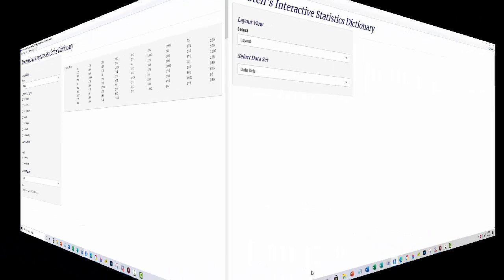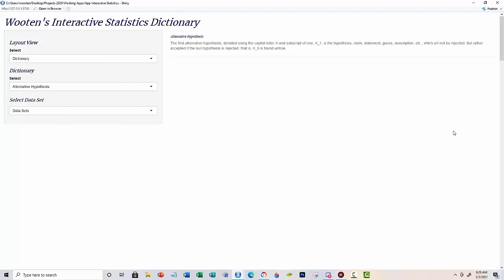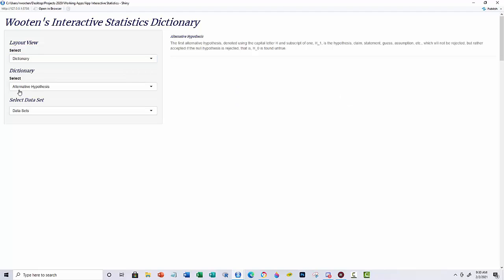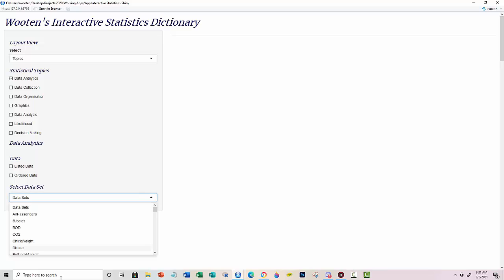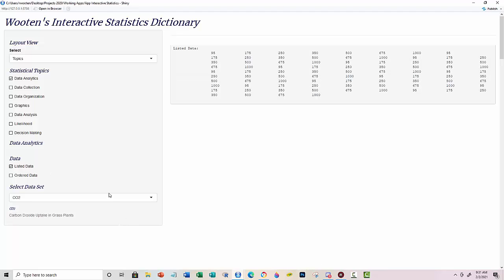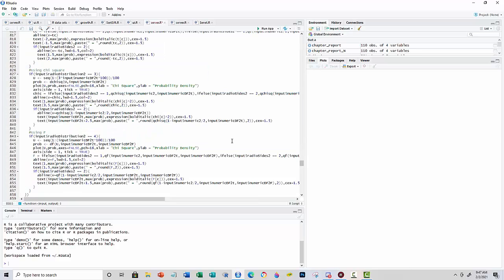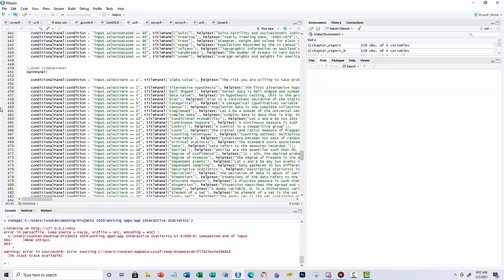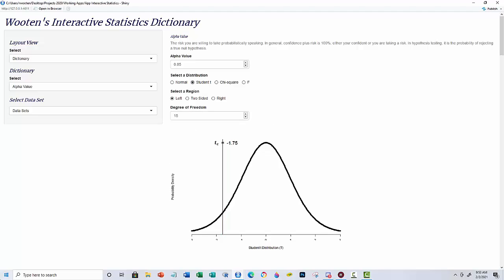Dr. Wooten demonstrate her Interactive Statistics Dictionary - The Pedagogue, LLC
Dr. Wooten demonstrate her Interactive Statistics Dictionary adding interactive elements to the user interface and server code.